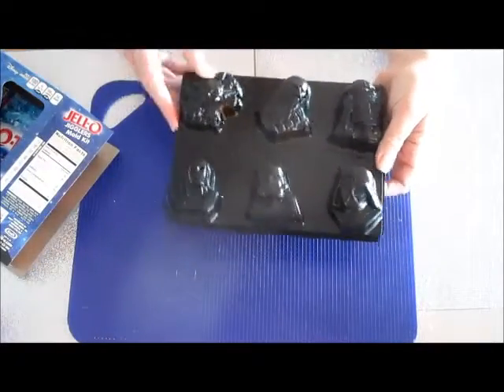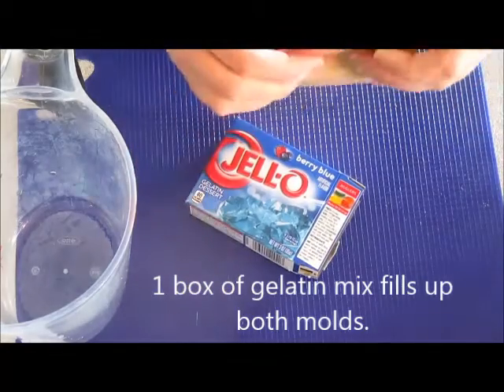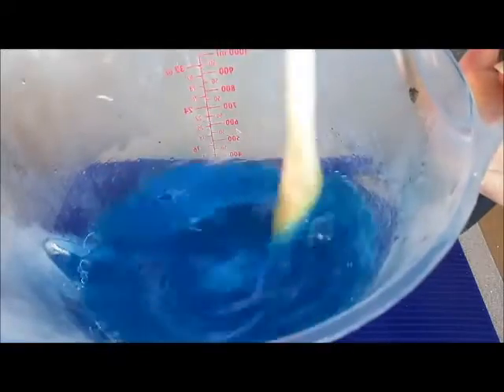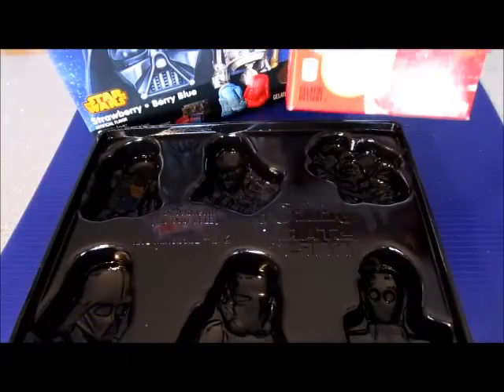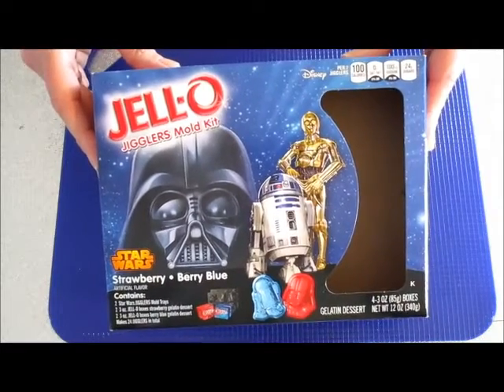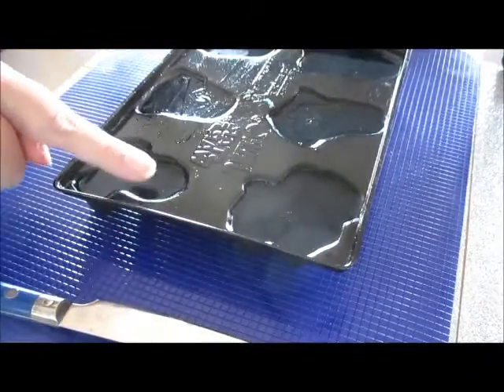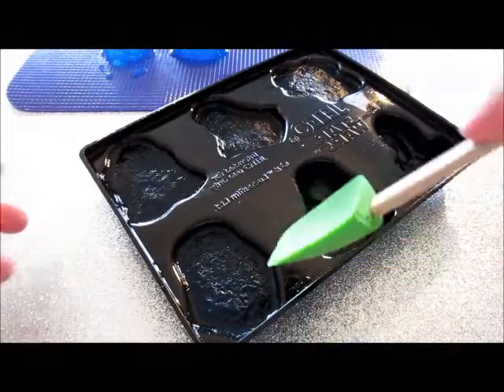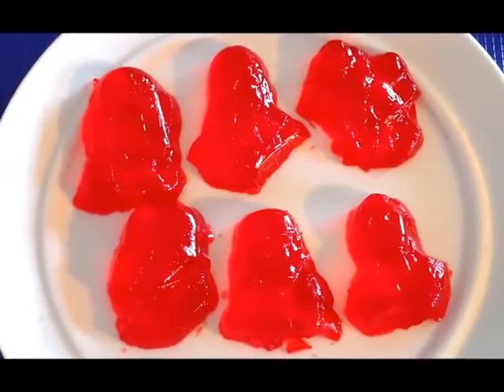Star Wars - How to Make Star Wars Jello + Unboxing Jello Jigglers Mold Kit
How to Make Star Wars Jello + Unboxing Jello Jigglers Mold Kit
This is an Unboxing and a DIY tutorial on how to do it yourself to make Star Wars Jello.
My mother (Karen Grete) and I are so excited about the movie So when I saw the Star Wars Jello Mold Kit I knew I had to buy it.  This mold is easy to use and clean too!   Serve this at your next Star Wars party or birthday party! Inspired by Star Wars Movie.
♥ Ingredients ♥
I have seen the molds in grocery stores:  Walmart locations. Also websites like Amazon, Ebay
♥ We hope you enjoyed our video and recipe!

Our Scandinavian Today Cooking Show includes Nordic recipes including Danish, Norwegian, Swedish and Finnish
♥ You might be interested in other Nordic cooking videos including

*FROZEN - Olaf Marshmallow Pops! Do you want to build a snowman? Inspired by Disney Frozen Movie
*FROZEN Snowflake Marshmallow Pops! - Inspired by the movie Frozen
*FROZEN KIT KAT CAKE - How to Make a Frozen Peppermint Kit Kat Cake
*FROZEN KIT KAT Cake w/ Marshmallow Olaf & Frozen Icicle Jelly Beans! Easy! Inspired by Disney Movie
*FROZEN POPSICLES - Inspired by disney movie - Princess Elsa Ana - Two Easy Ice lolly pop or Frozen Popsicle recipe
*Braided Nutella Bread - Nutella Stjerne Brød - BlumenBrot
*how to make Danish Christmas rice pudding with cherry sauce dessert recipe (Risalamande med kirsebærsauce)
*how to make Swedish Glogg for Christmas & cold evenings! (glögg or mulled wine recipe)
*how to make aeblskiver (æbleskiver)
*how to make Danish Christmas Klejner
*NUTELLA MILKSHAKE ! ☀️
These recipes are perfect for the holiday season. Please let us know what you think! Glædelig Jul and Merry Christmas♥ !
Google+ +ScandinavianToday

♥About Us
We are Karen Grete & Heidi (mother/daughter team). We are excited about Scandinavian - Nordic art, travel and of course FOOD! We have over 200 Nordic recipes.
♥ New Episodes (just about) two each week.

We have a treasure of traditional and modern Scandinavian dishes. Our MUST-TRY recipes are delicious, simple, and many times easy-to-find ingredients. The dishes are perfect if you're a beginner or just a person who wants to eat well. A gastronomic experience for all!  Let's get cooking Nordic foods!
Skål!
xoxo
Karen Grete and Heidi